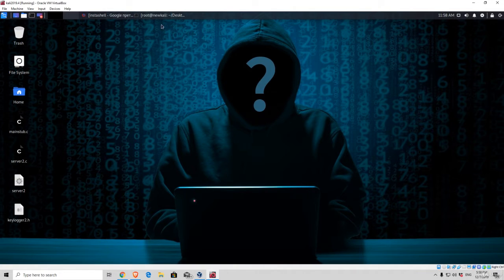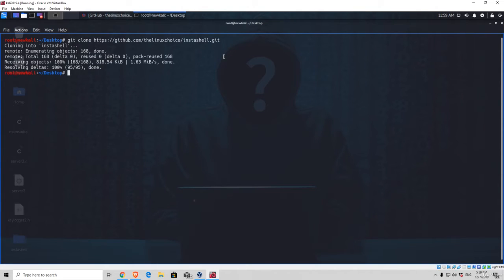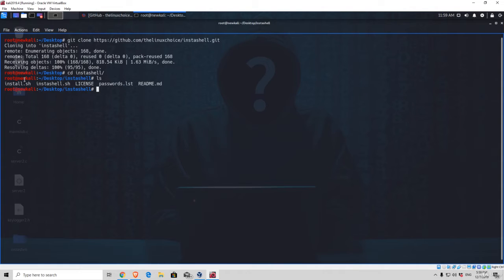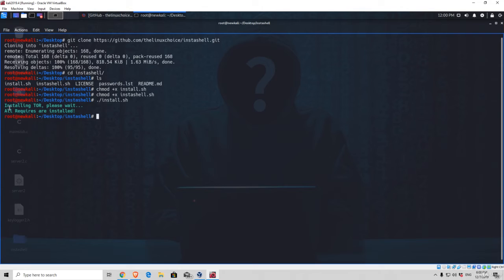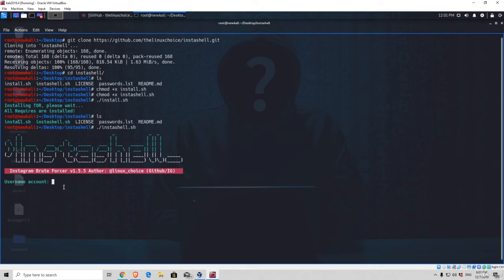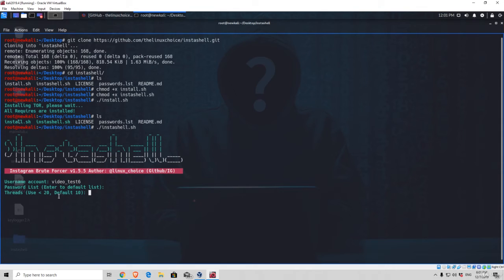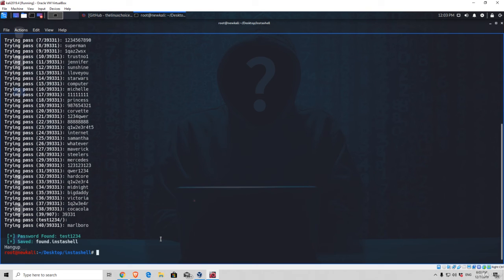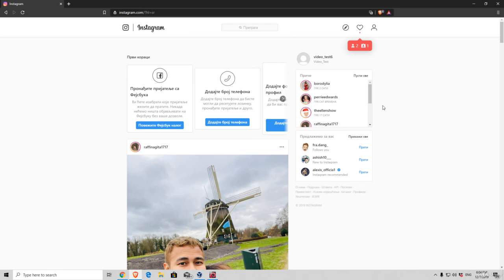1 Hacking Instagram Way #1